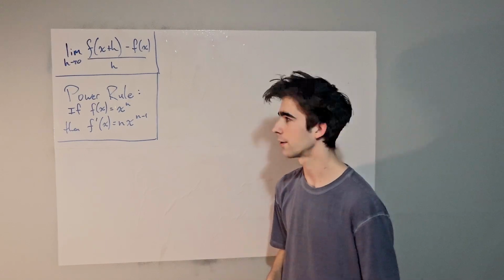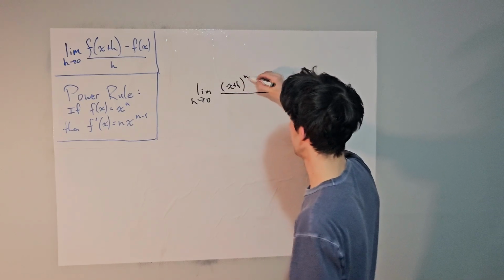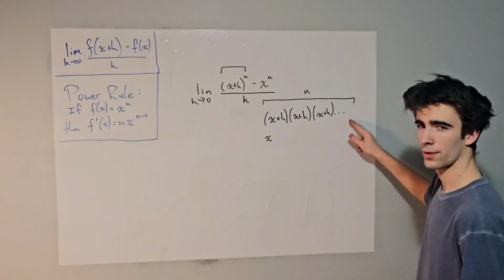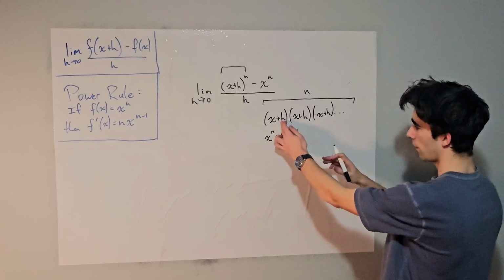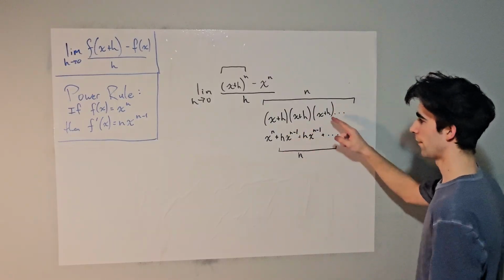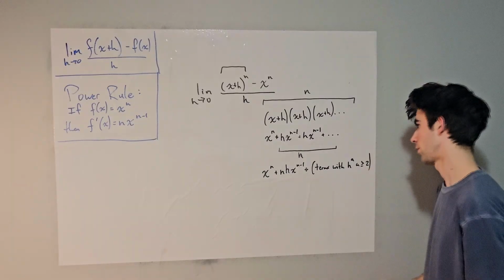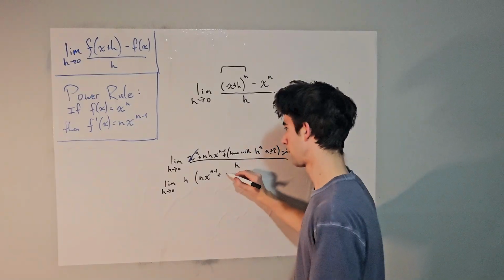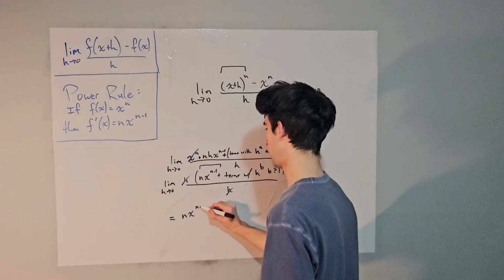Power Rule Proof by Limit Definition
Hopefully this is useful to somebody. Let me know if you have any questions, and I'd be happy to answer them!